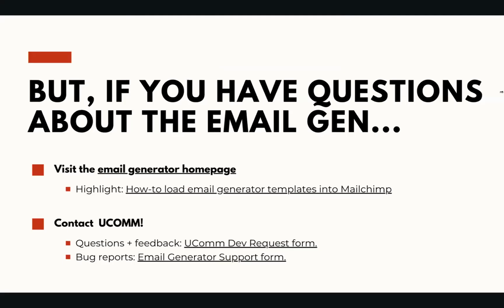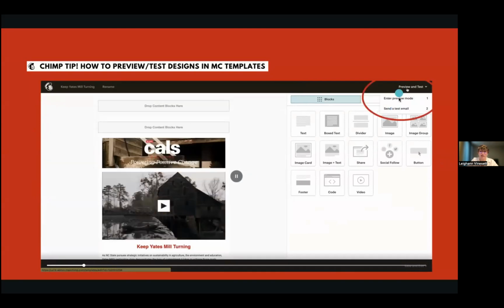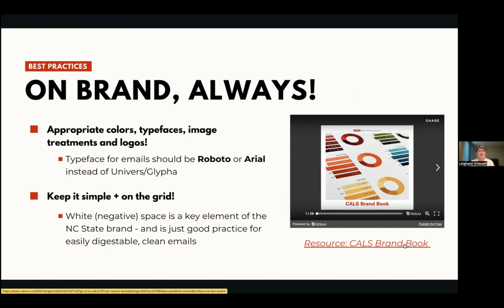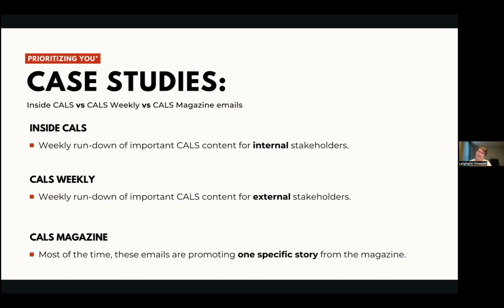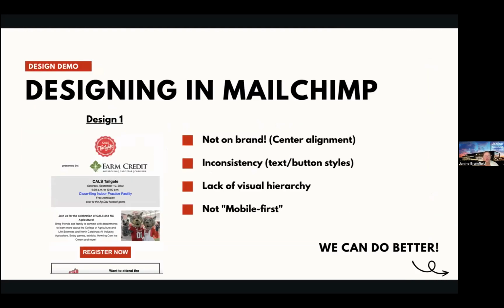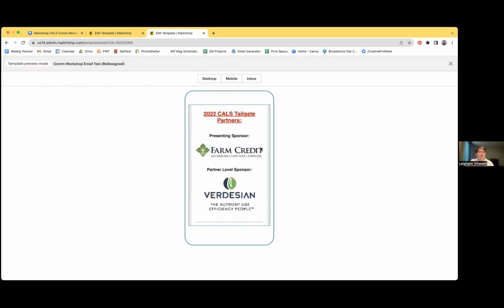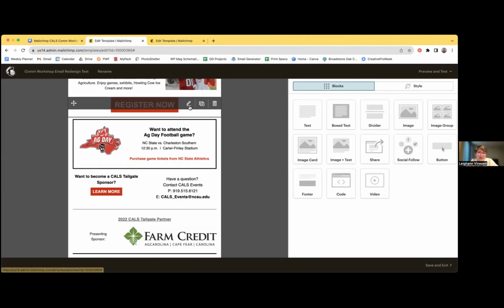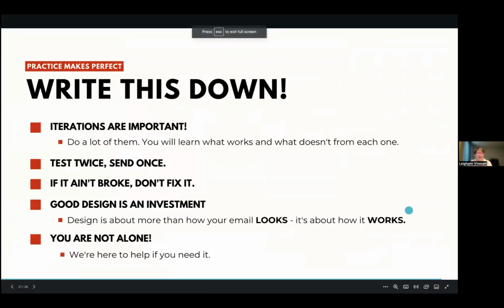Creative Email Designs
Learn tips and tricks for designing and building on-brand email templates in MailChimp.